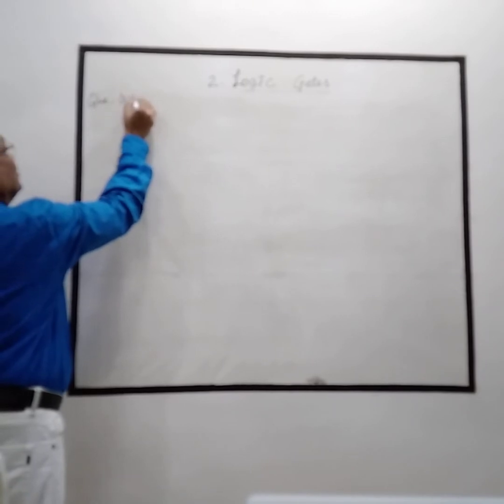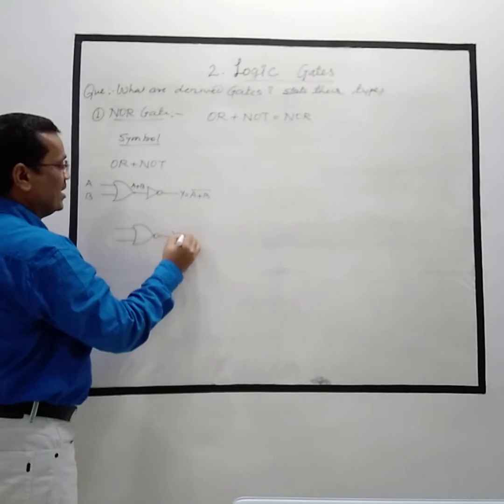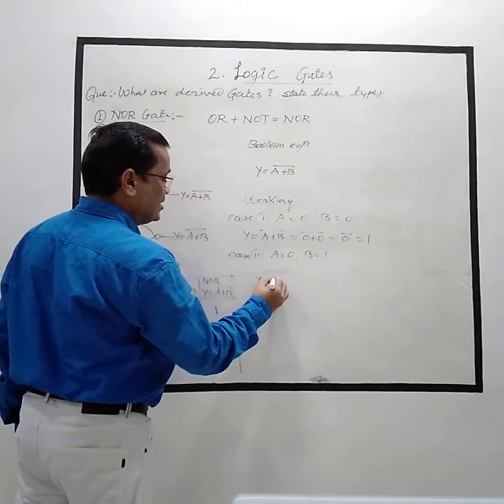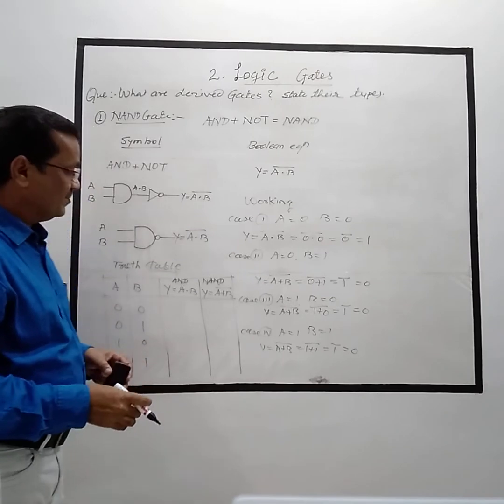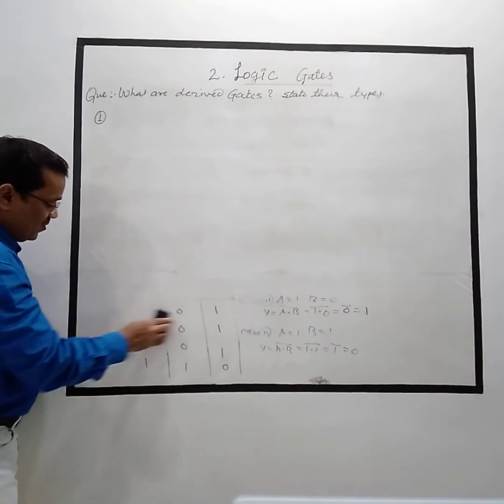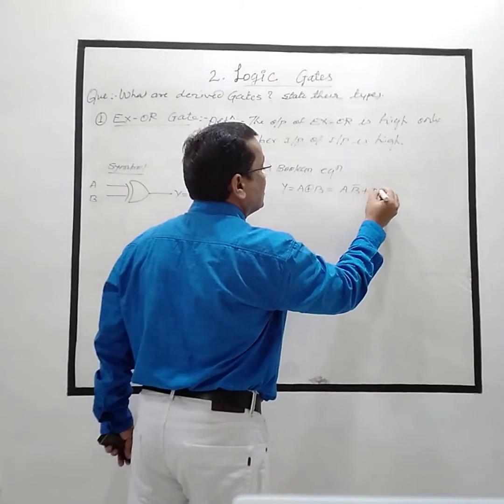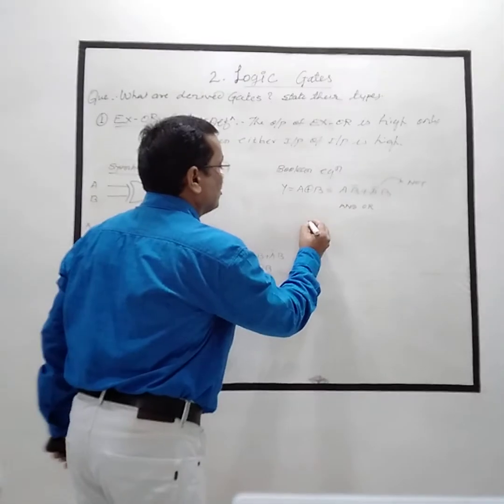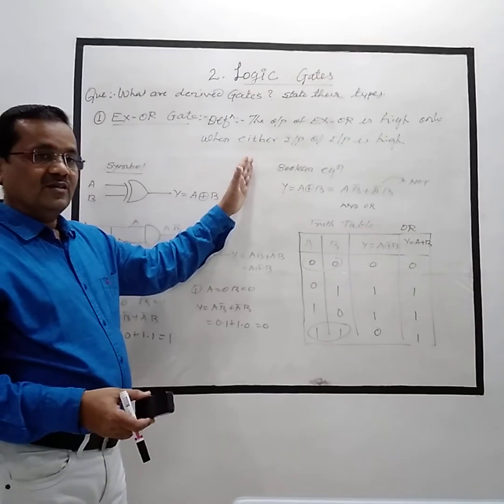7 Lecture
Shri. Sonwane R. J.
Vivekanand Arts Sardar Dalipsingh Commerce and Science College,
Samarthnagar, Aurangabad.